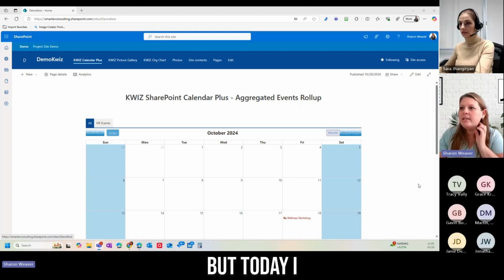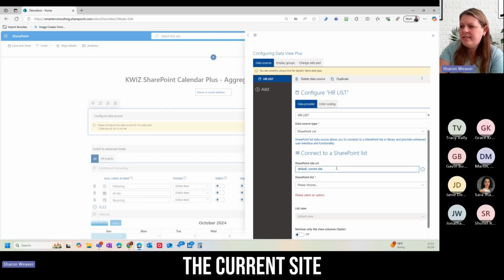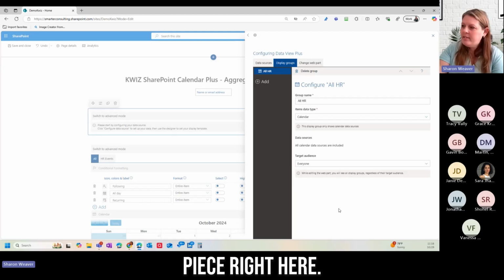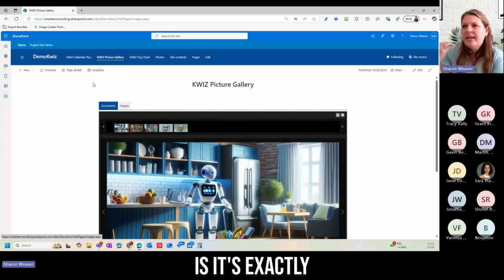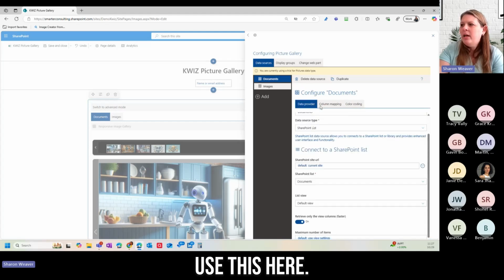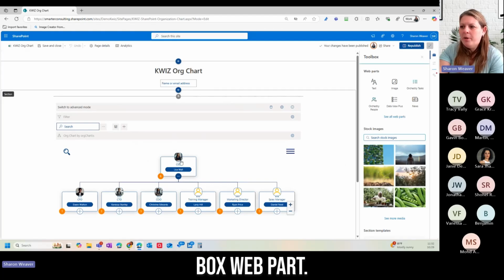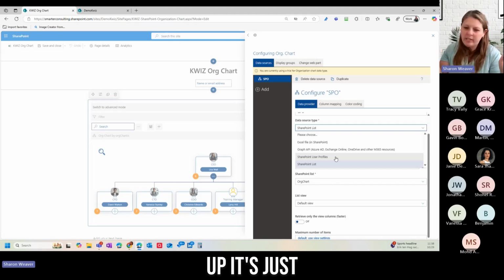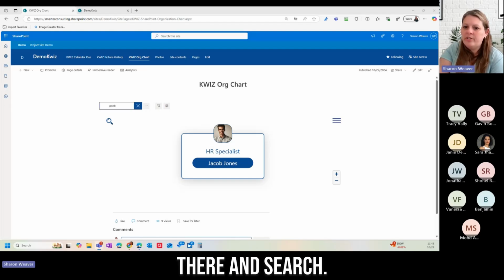Unleashing the Power of KWIZ Data View Plus (webinar by MVP Sharon Weaver)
Enhance your SharePoint experience by watching this webinar recording featuring Microsoft Regional Director, Microsoft Certified Trainer, and MVP Sharon Weaver. Specializing in Teams and M365 Copilot, Sharon guides you through the powerful capabilities of the KWIZ Data View Plus toolset, crafted to streamline and elevate data management within SharePoint. Learn through real-world case studies as she showcases key features, including data aggregation, filtering, sorting, and building custom views—all without coding. Discover how to transform SharePoint lists and libraries into intuitive, visually dynamic dashboards and reports. Whether you're a SharePoint admin or business user, this session reveals efficient, straightforward solutions to tackle everyday data management challenges.